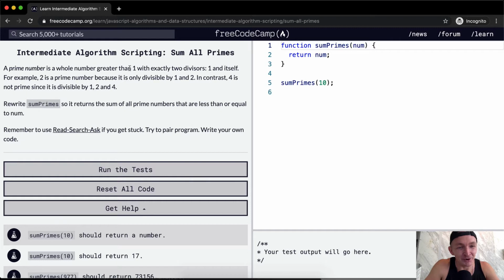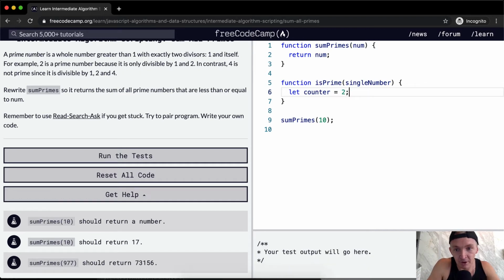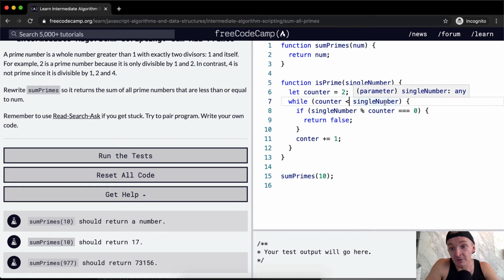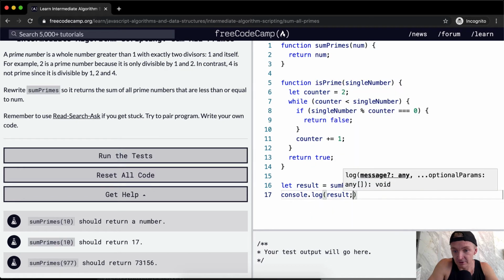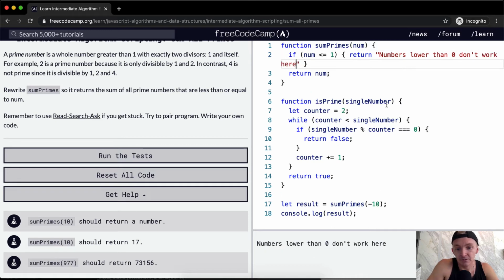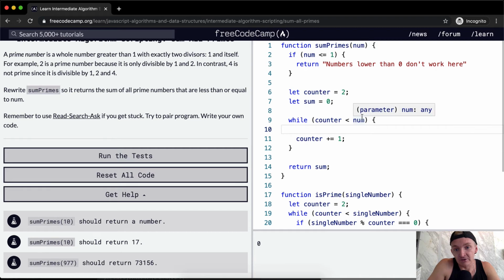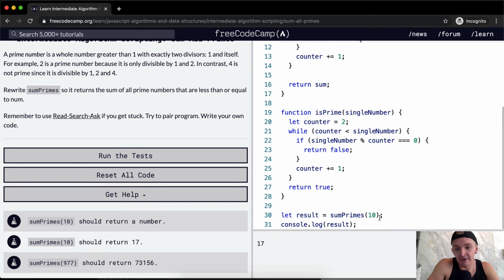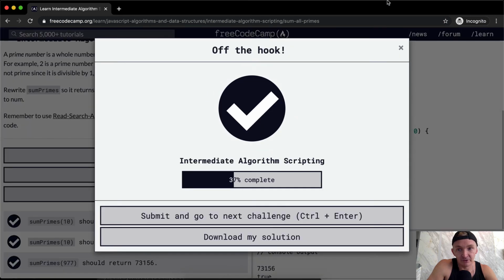Sum All Primes - Intermediate Algorithm Scripting - Free Code Camp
In this intermediate algorithm scripting tutorial we find the sum of all prime numbers below a specified number. This video constitutes one part of many where I cover the FreeCodeCamp curriculum. My goal with these videos is to support early stage programmers to learn more quickly and understand the coursework more deeply. Enjoy!